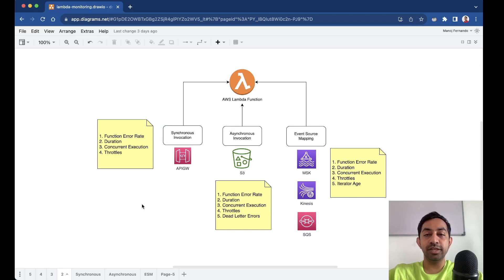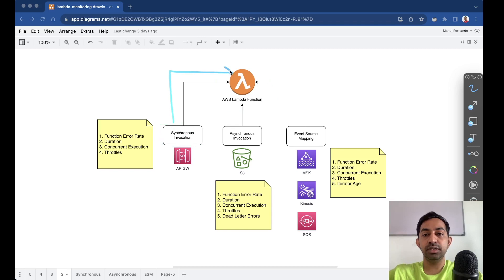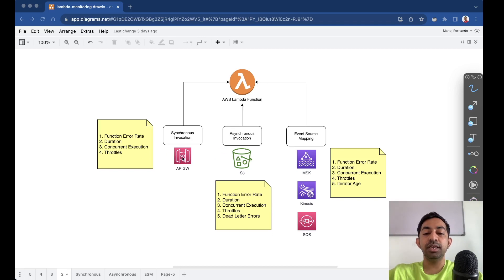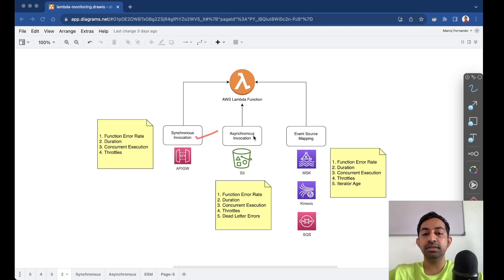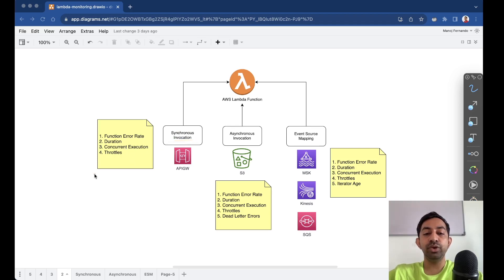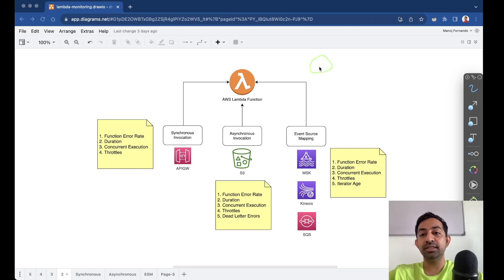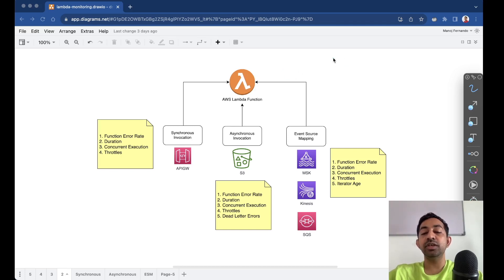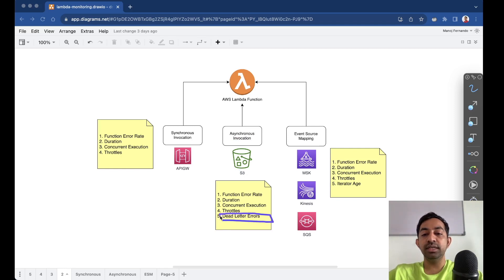AWS Lambda Monitoring - Part 01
Enjoyed the video? Help me brew up more cloud content 🚀☕️ This video is the first part of the "AWS Lambda Monitoring" mini-series.
Today, we discuss the overview of Lambda monitoring that will set the base for the upcoming videos of this mini-series.

Created by: Manoj Fernando @ Enlear Academy

★ Want to learn AWS Serverless in depth? Check out the Complete Guide to Building Serverless Applications on AWS course👇